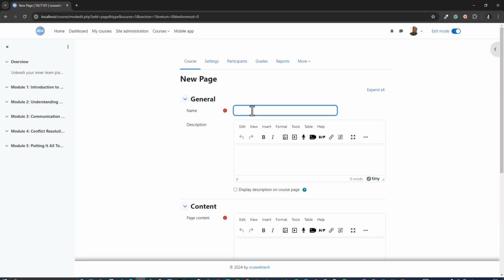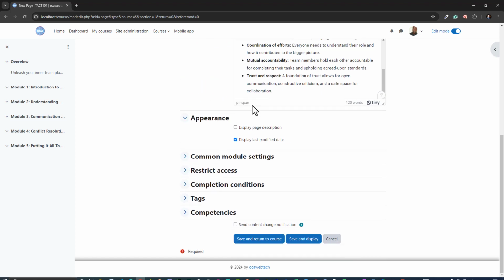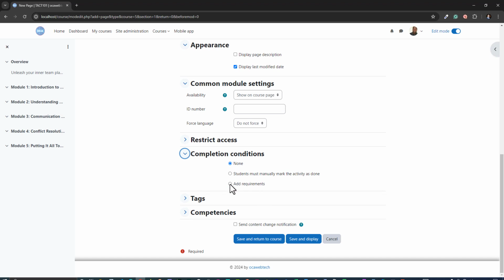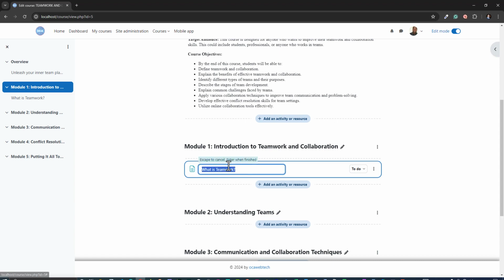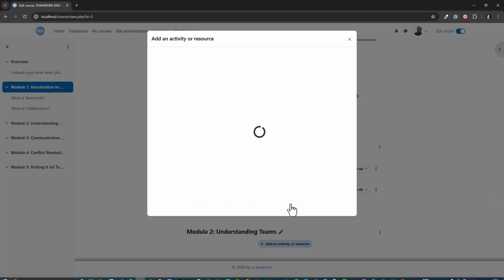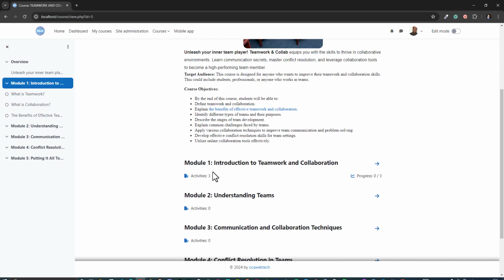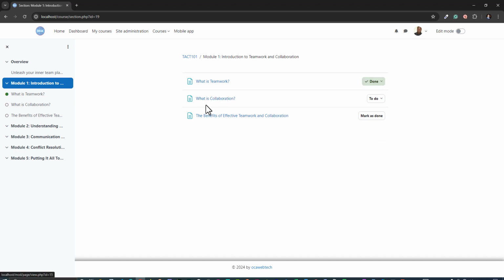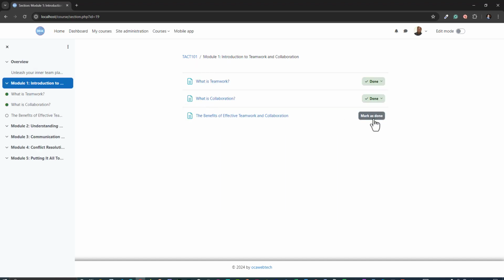Moodle Course Creation Part 6 | Creating Engaging Content with Moodle Page Resources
Learn how to leverage Page Resources to create dynamic and engaging content for your students!